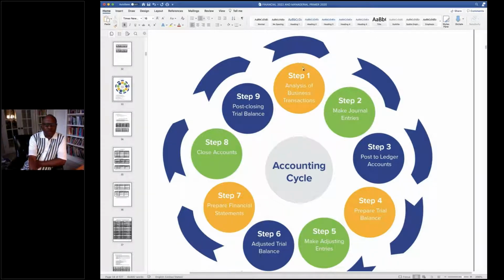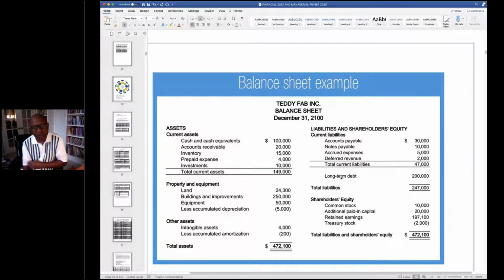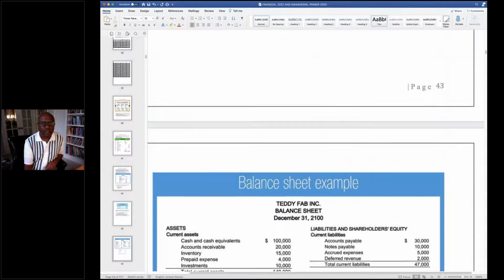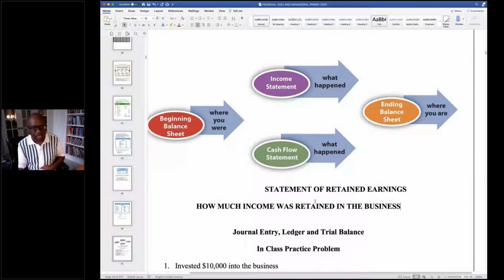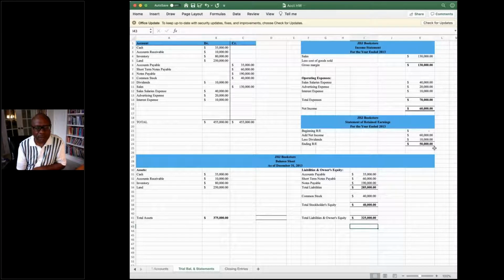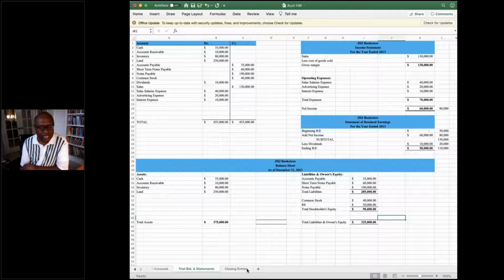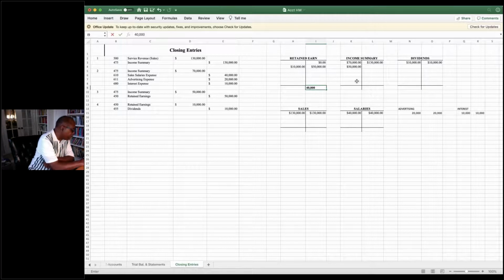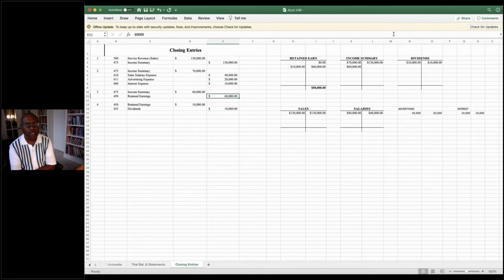Acc 231.02 Accounting Cycle 4